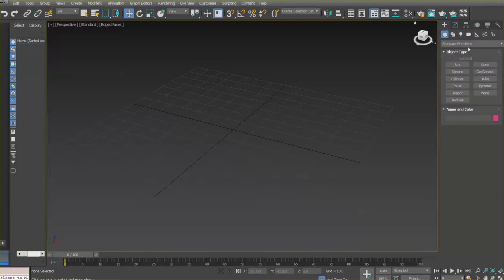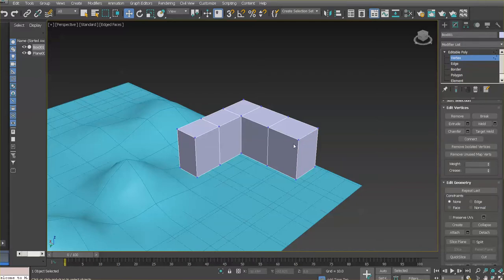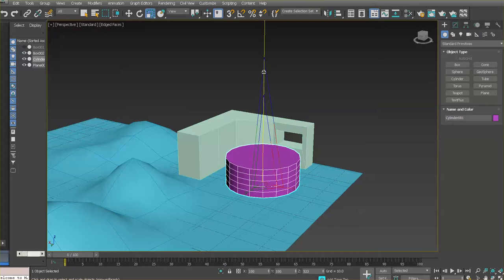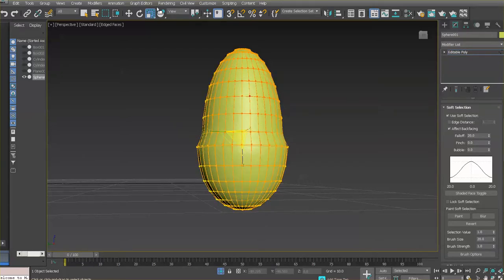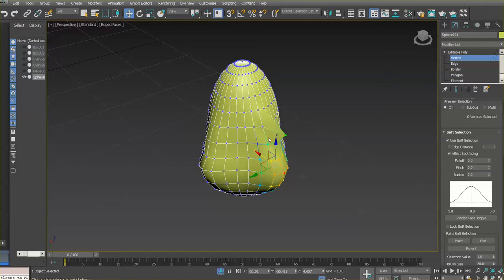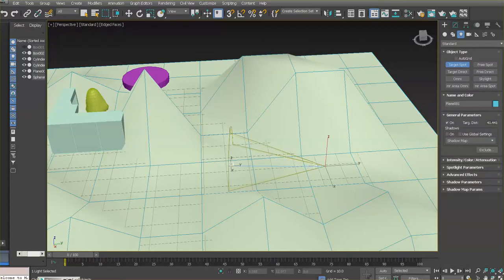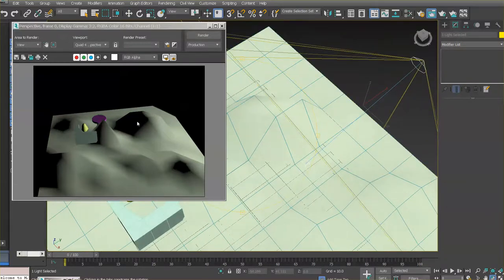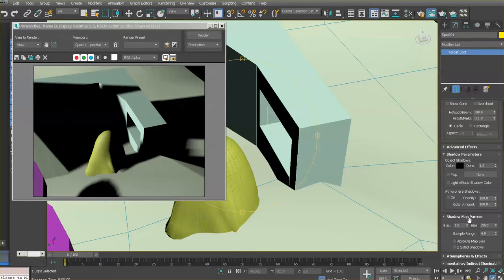MAAA243 W1A3 GettingStarted 3dsMax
Getting started on 3ds Max for MAAA243, Week 1 Assignment 3.